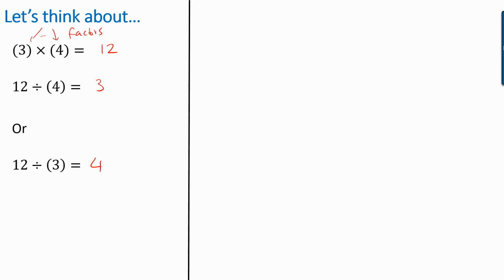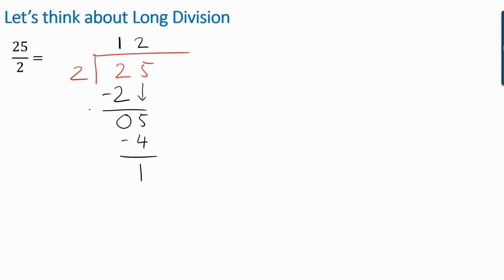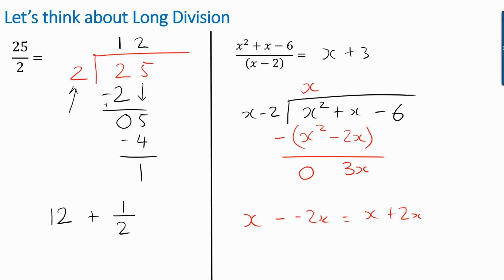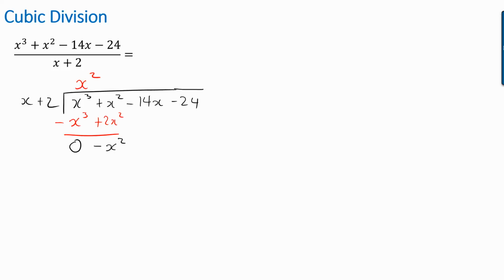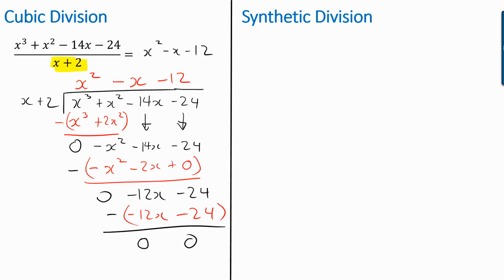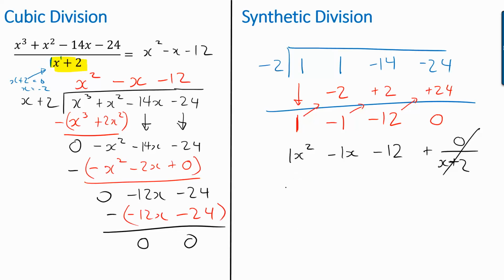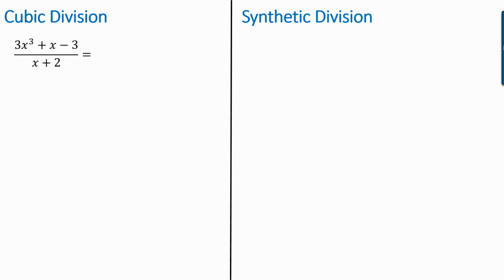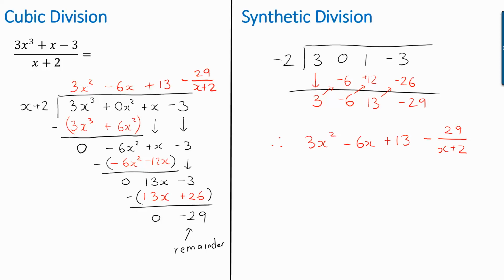Exercise 6B Polynomial division